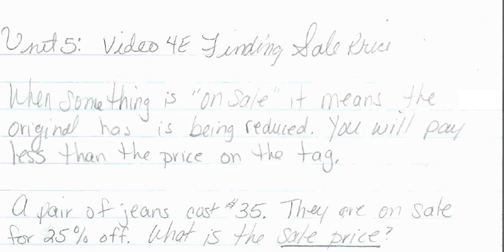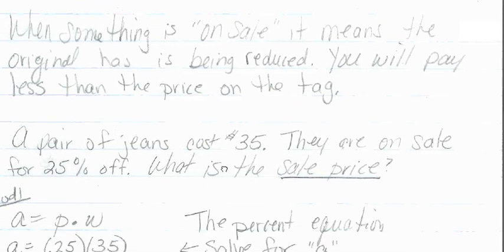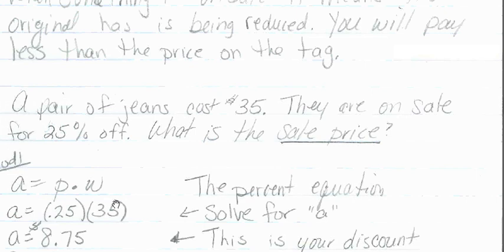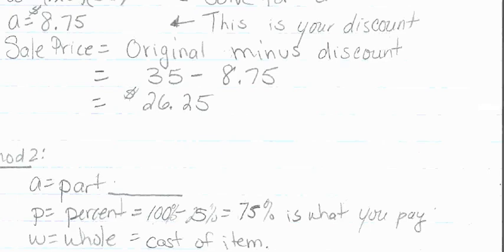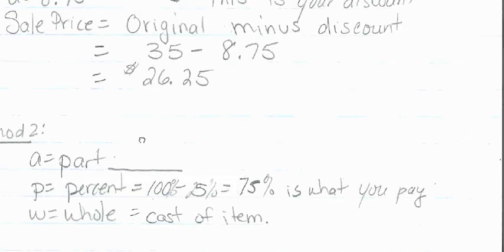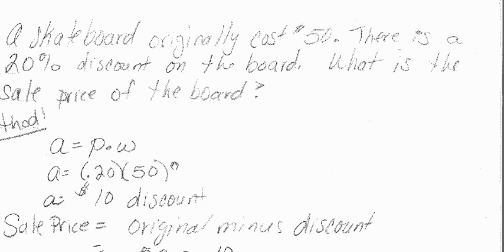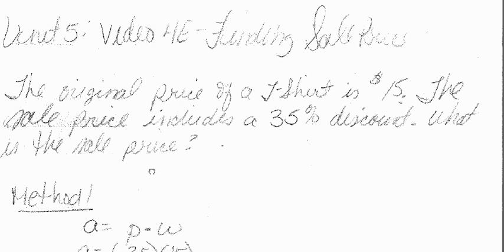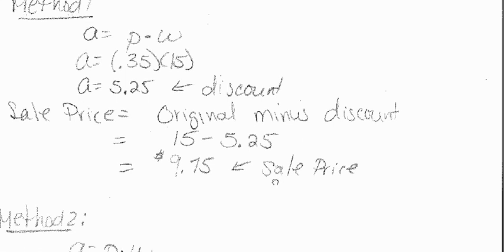Unit 5 Video 4E Finding the sale price